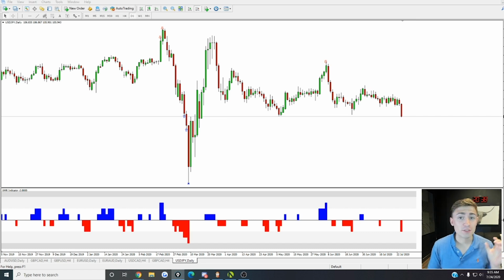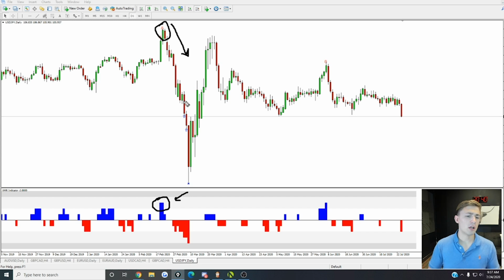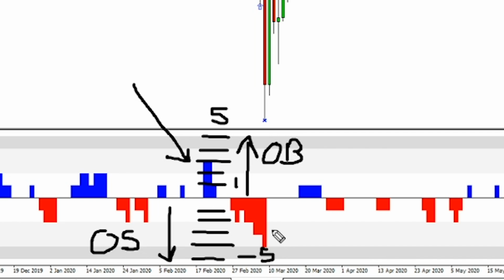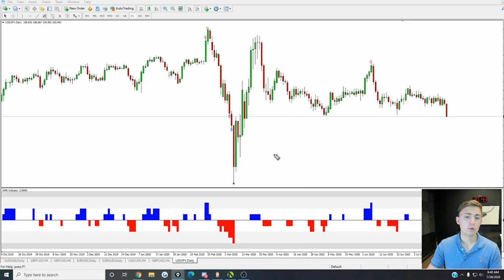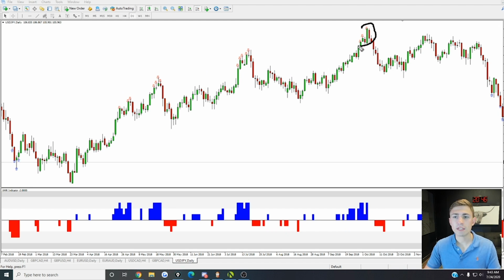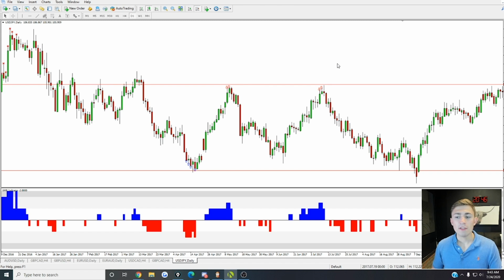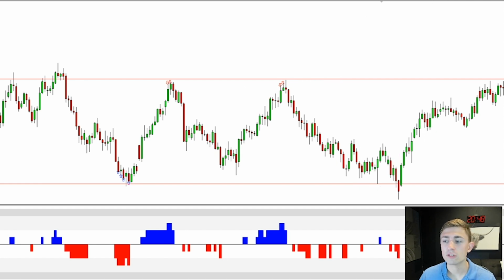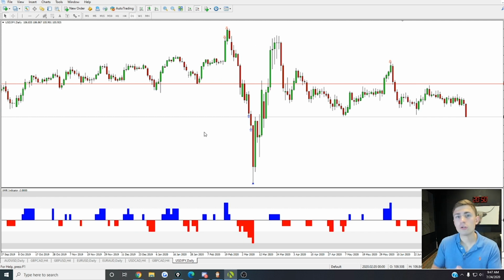Overbought/Oversold Reversal Spotting Tool: The XMR Indicator for MT4! 📈📉